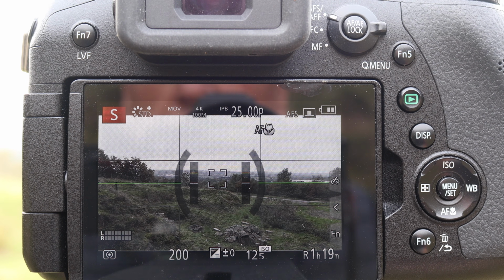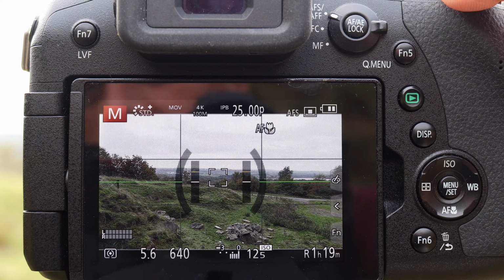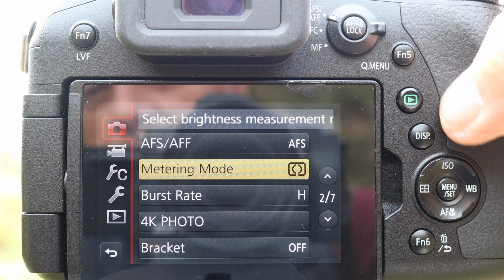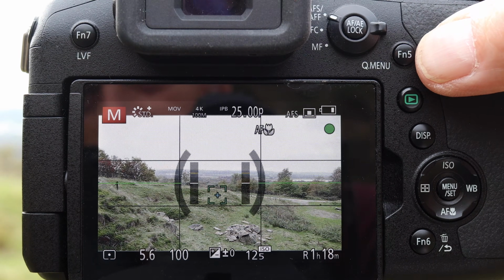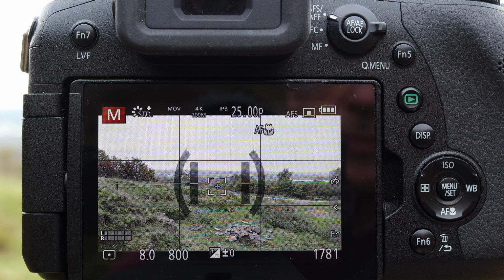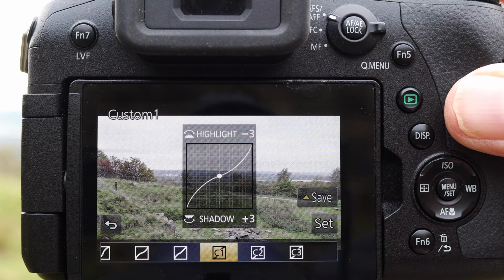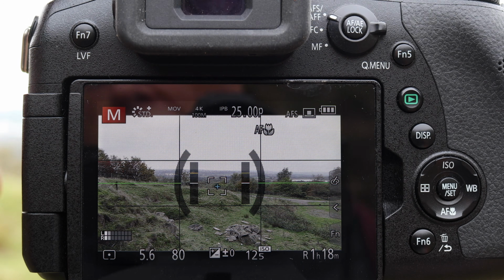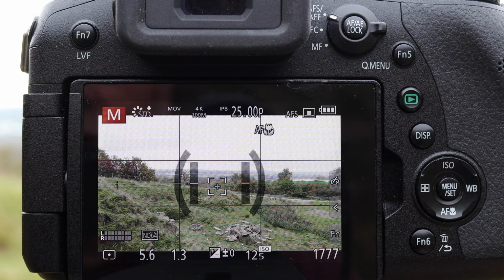Graham's Guide to the Panasonic Lumix FZ2000/2500 Part4: Manual Control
My continuation of this series looking at the FZ2000/2500 bridge camera.
In this video I look at how to use the manual exposure mode, use the best metering mode for your scene and how to use the highlight/shadow curves to affect contrast changes in your image.
Plenty of on screen illustrations and examples.

In the next video I will be setting the scene for recording video